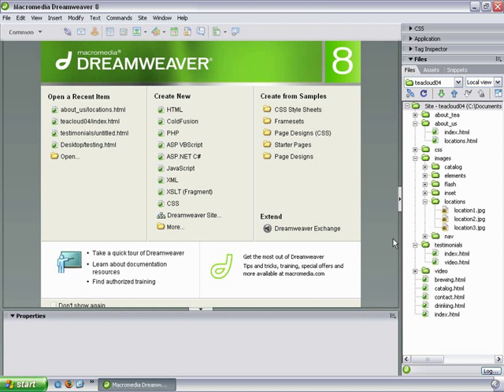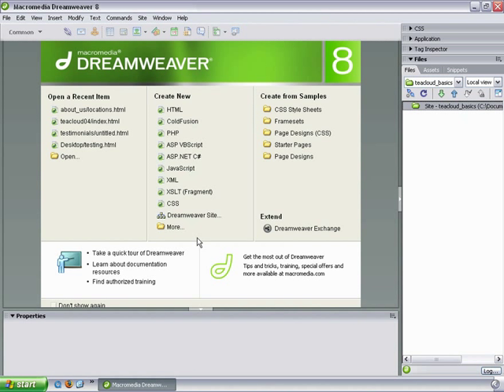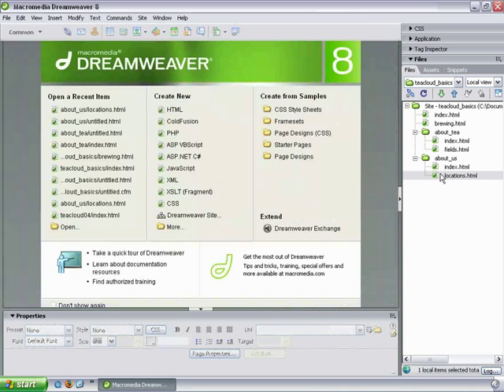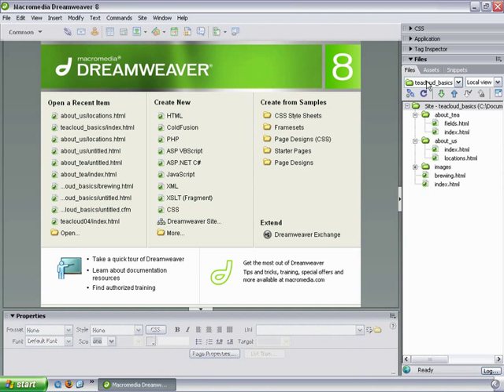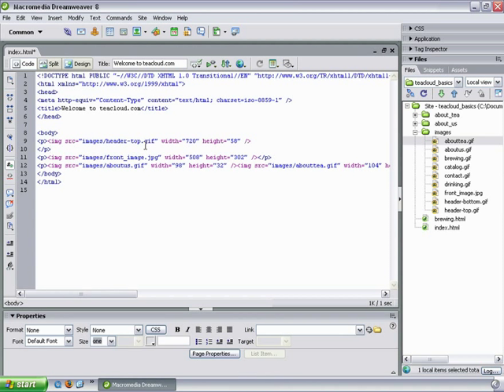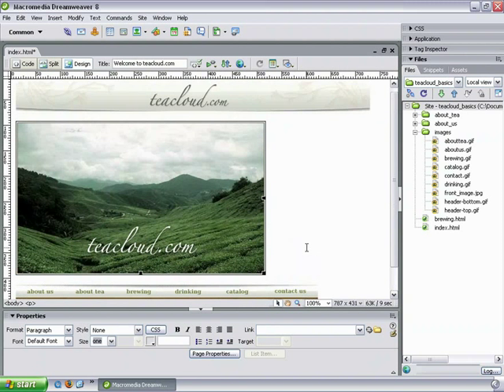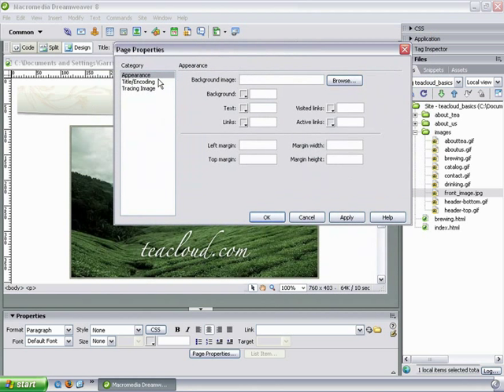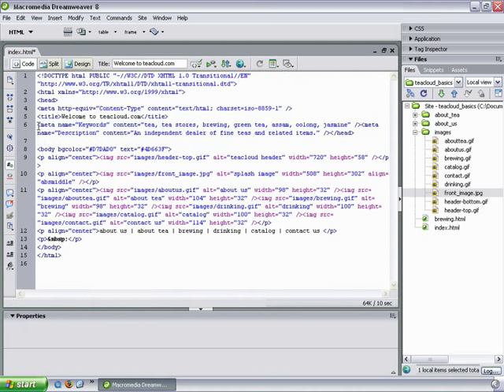Macromedia Dreamweaver 8 Essential Training chap4